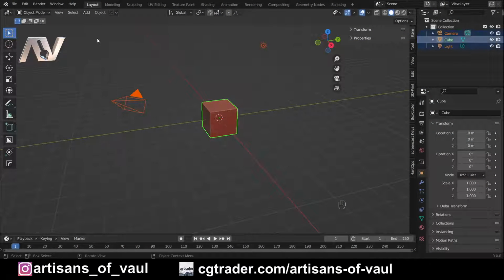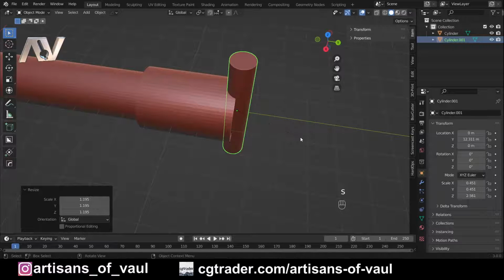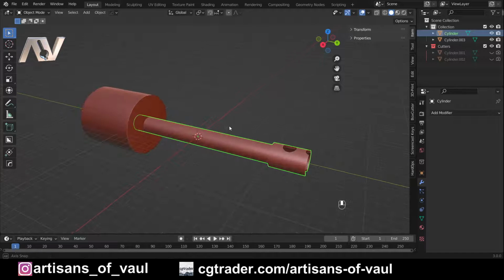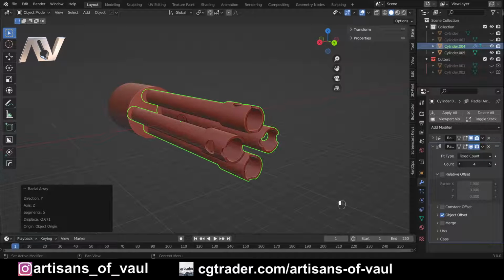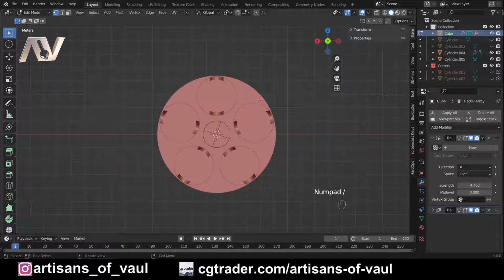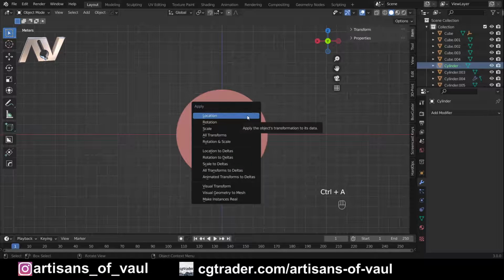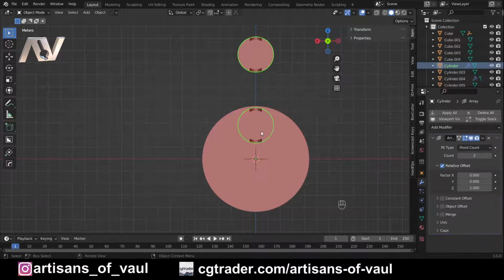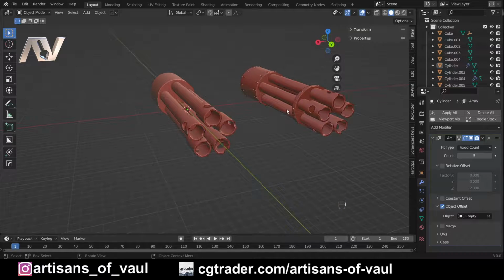Radial Arrays in Blender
Video focusing on using making circular arrays using both Hard Ops and functions native to Blender without add-ons.

00:00 Intro
00:37 Barrel design
06:00 Hard Ops Radial Array
13:11 Array around an object

Budget tablet: Veikk A15 V2

Mid end graphic tablet: Wacom Cintiq 16
Wacom Cintiq 16 with stand

High end graphics tablet: Wacom Cintiq 16 Pro

Elegoo Grey resin

Anycubic Photon Mono X (large printer)

Anycubic Photon Mono 4k (smaller printer)
Anycubic Wash and Cure (large)

Anycubic Wash and Cure (small)

Nitrile Gloves

Isopropanol Alcohol